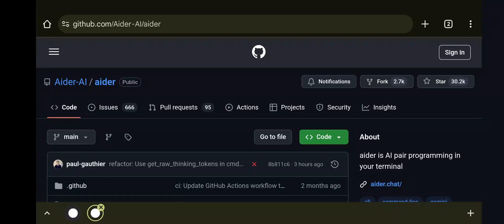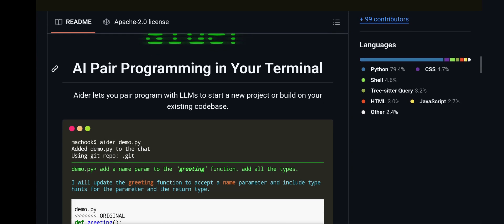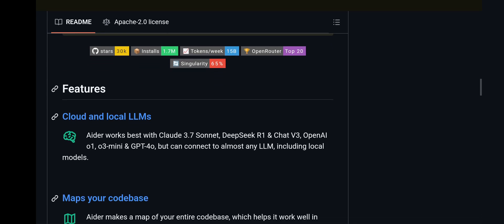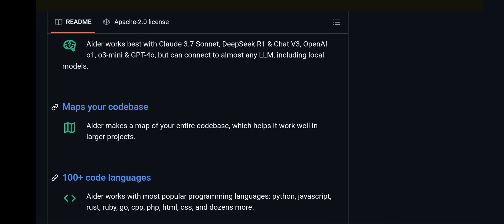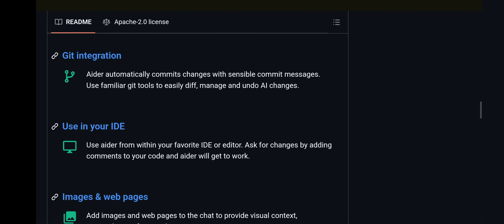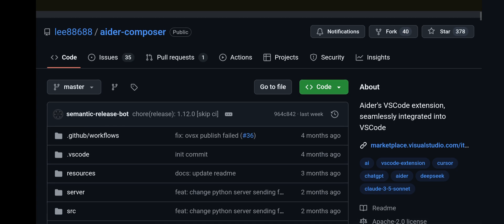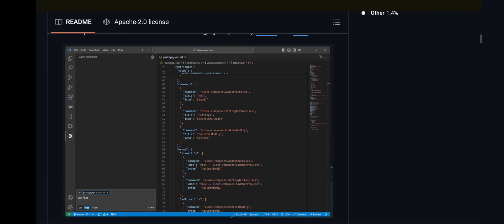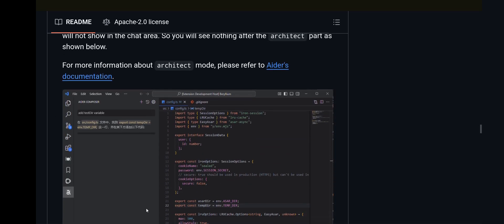Aider Composer in VS Code: Better than Github Copilot and Cursor?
In this video, we take a quick look at Aider and Aider Composer, powerful AI-powered coding assistants designed to streamline development workflows. Whether you're working on Python projects, debugging code, or enhancing productivity, Aider and its Composer tool can help you write, edit, and refine code more efficiently.

🔹 Aider – AI-assisted coding in your terminal
🔹 Aider Composer – A user-friendly interface for managing AI-assisted coding sessions

🚀 Learn how these tools can boost your coding efficiency and simplify complex tasks.